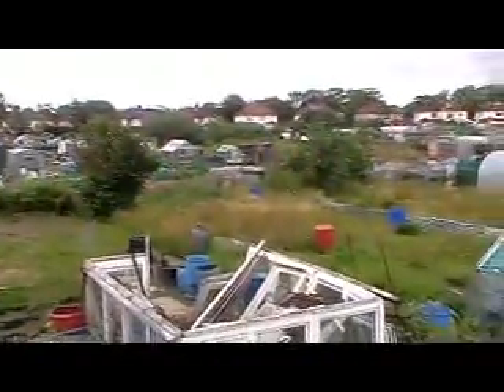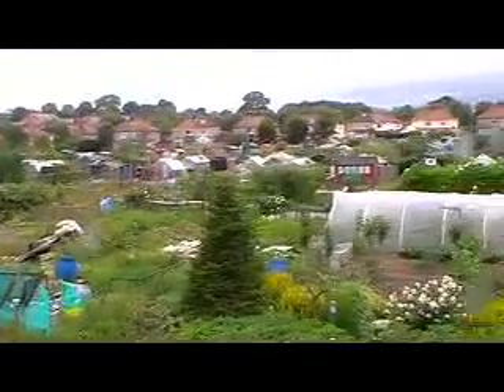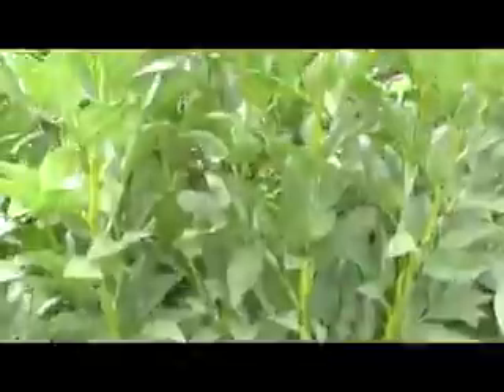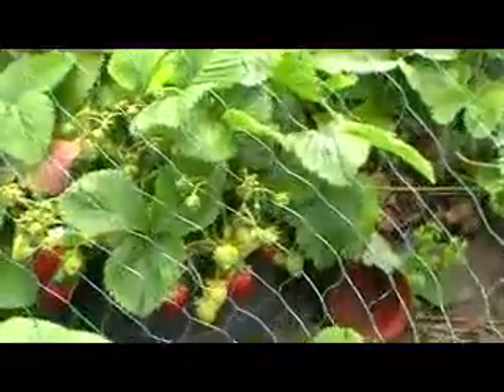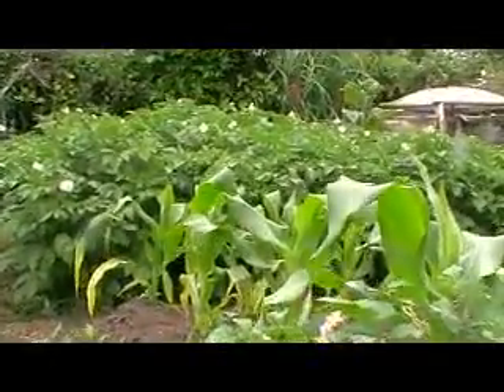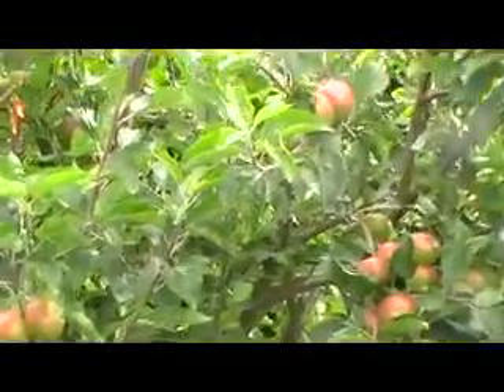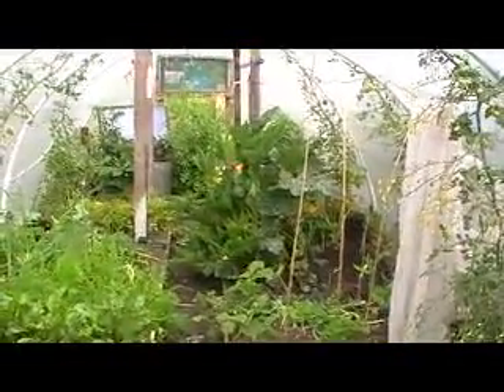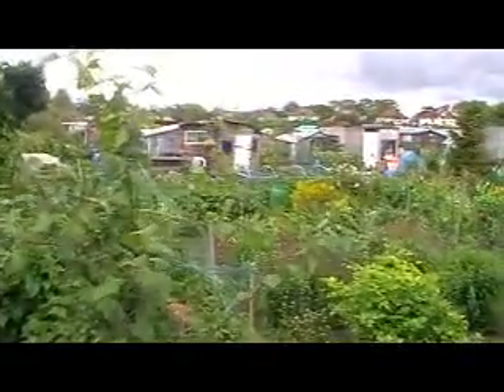MARK'S ALLOTMENT.LIVERPOOL.JUNE2011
The allotment at the end of June, 2011.